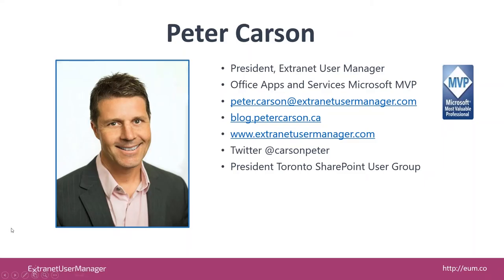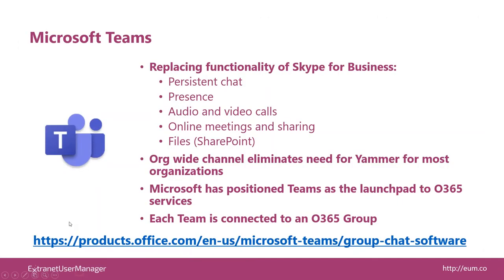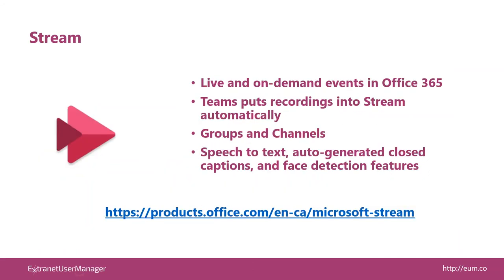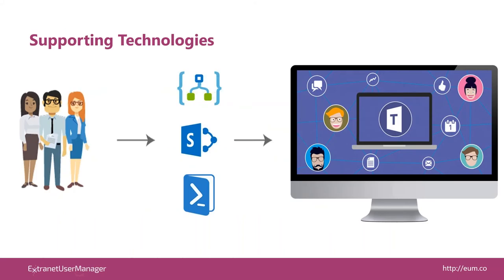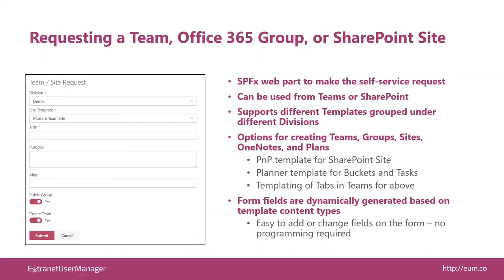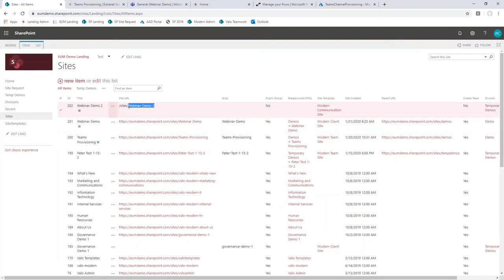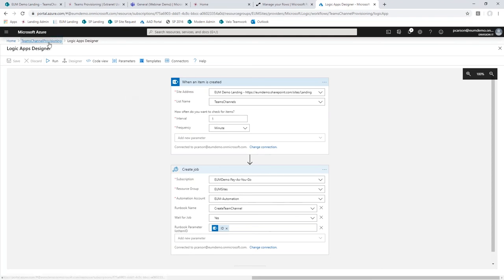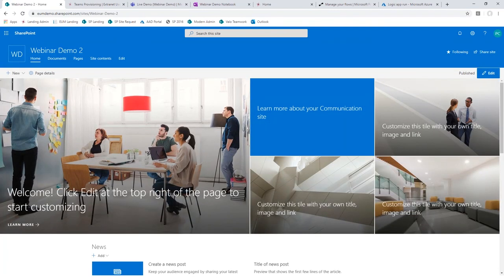Teams, Channels, Groups, and Site Provisioning with External Sharing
With the overwhelming interest in our existing Open Source Site Provisioning solution, we had no choice but to extend its current capabilities. Initially focused on SharePoint site creation, it is now also a Microsoft Teams solution.  Not only does it provide governance and automation around the creation of new Teams, but it also manages the channel creation process, including setting up the appropriate tabs in Teams, sections in OneNote, Planner buckets and tasks, and structure in SharePoint.